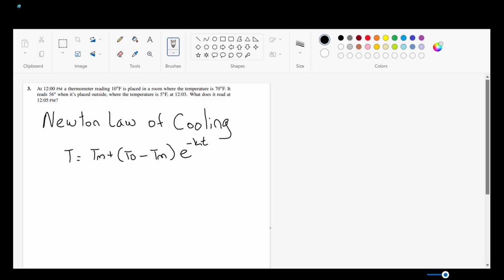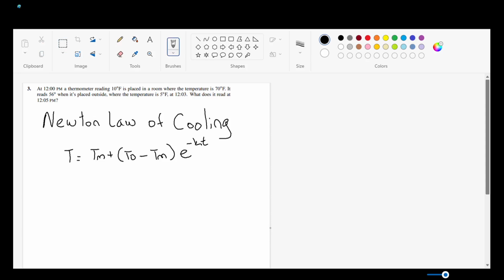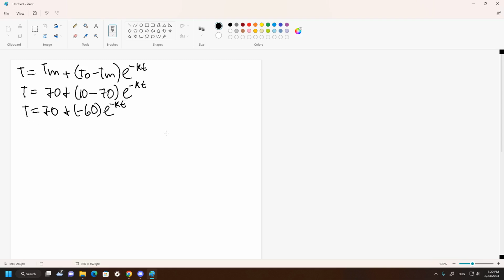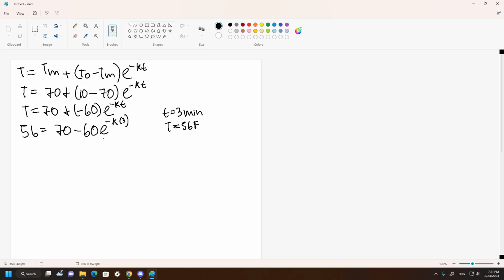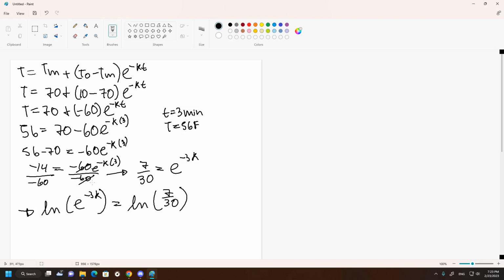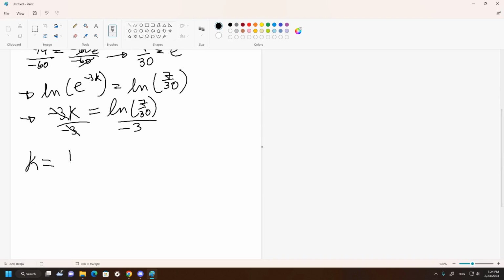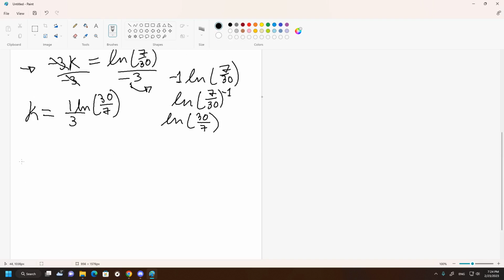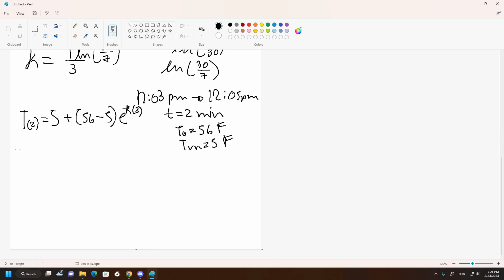Newton's Law of Cooling - Question 3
Answer to question 3 from first order equation and Newton's Law of Cooling  application